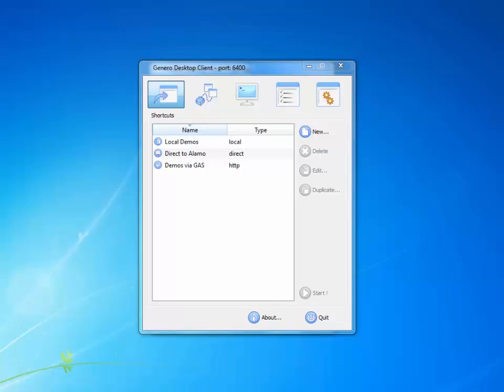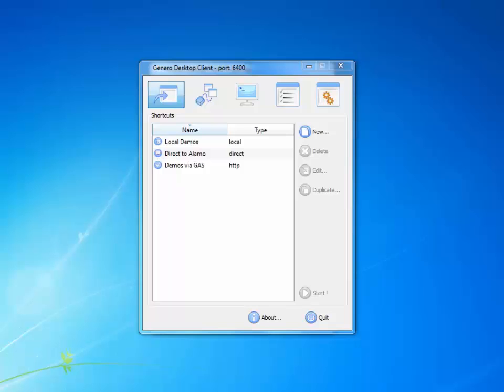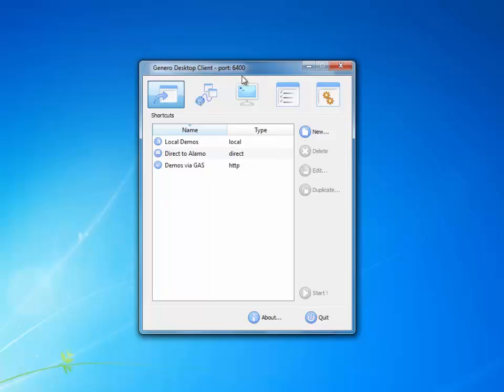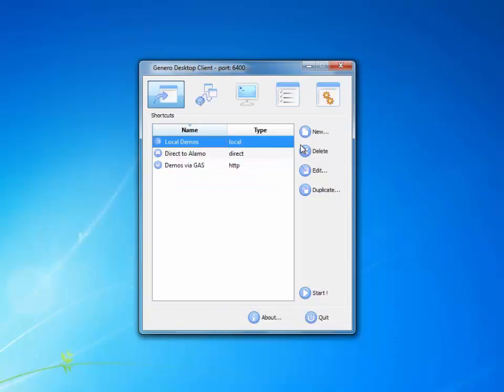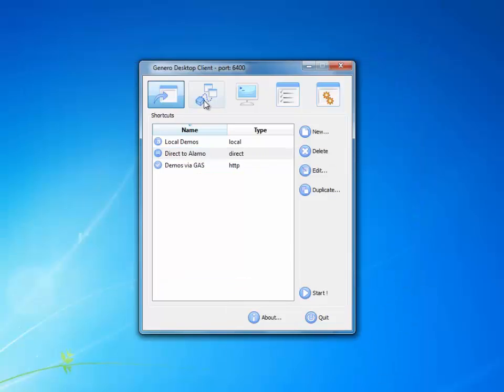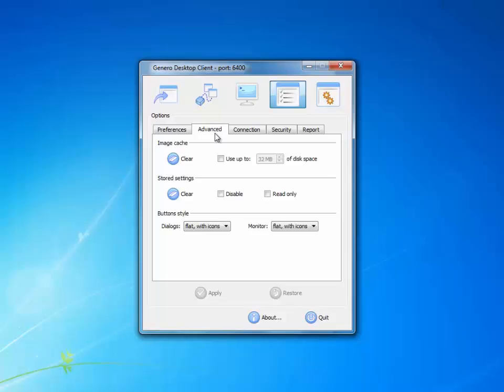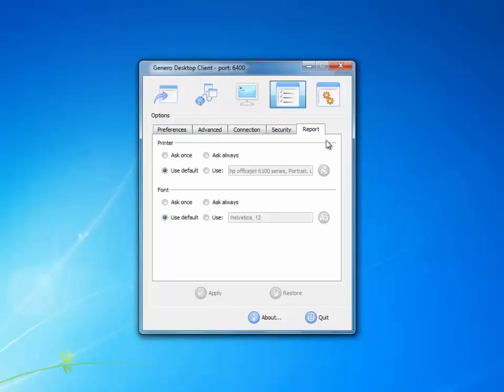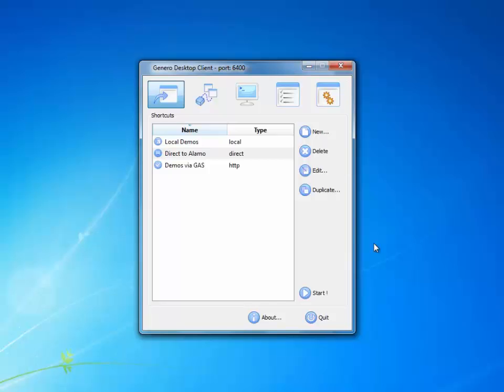Configuring the GDC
Video 1 from the Learning Genero video series, section 18: The Genero Desktop Client

Date created: 04-2012
Version: Genero 2.3x